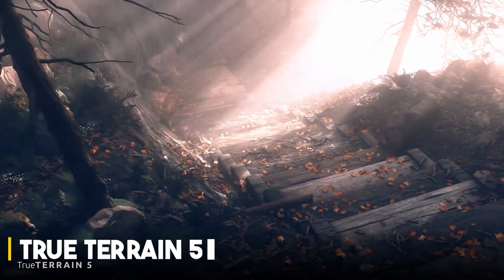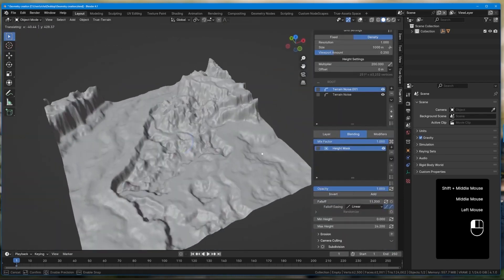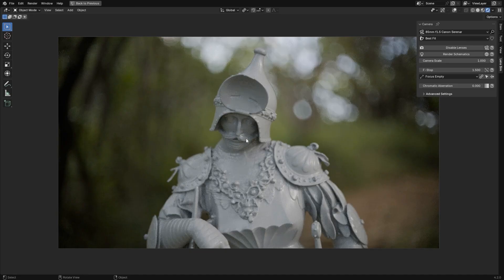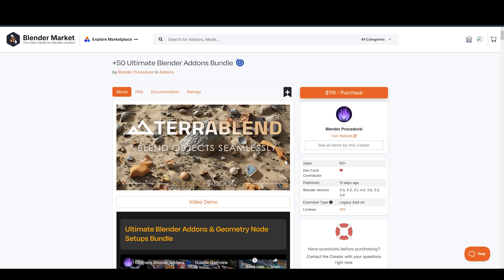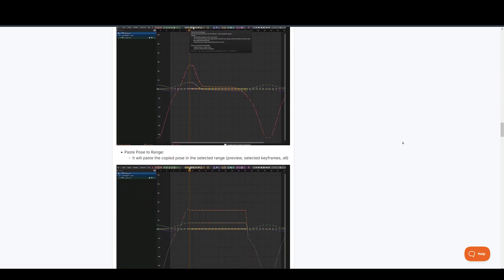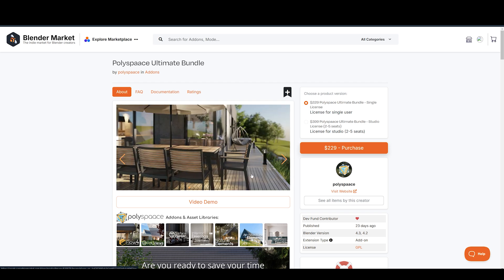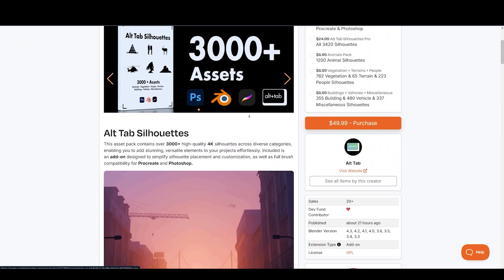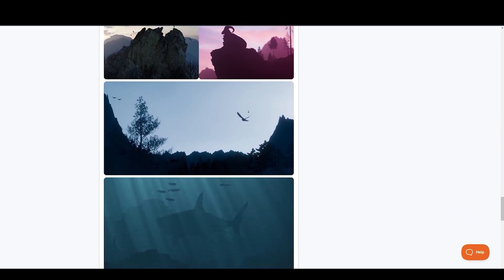Best of November Blender Add-Ons You Need!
Best Blender Add-Ons Released in November that SAVE a lot of your time!

Physical Starlight And Atmosphere | A *Must* Have *Sky System*
Time Stamps
00:00 Introduction
00:25 *True Terrain 5*
01:53 *Lens Sim*
02:40 *Breakdown Maker*
03:09 *Blender Procedural*
03:55 *Animate Pro* (Early Access)
04:40 *Transformator*
05:05 *Universal Base Model*
05:23 *Poly Spaace*
06:01 *Water VFX Master*
07:22 *Silhouettes 3000+ Assets*

Top Sky Addon For Blender